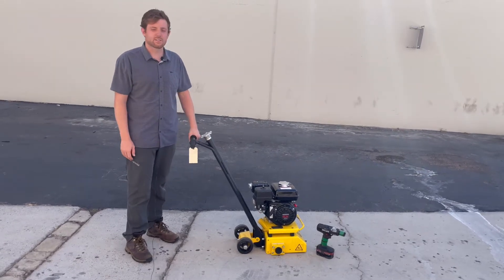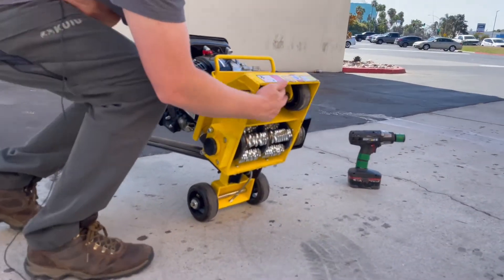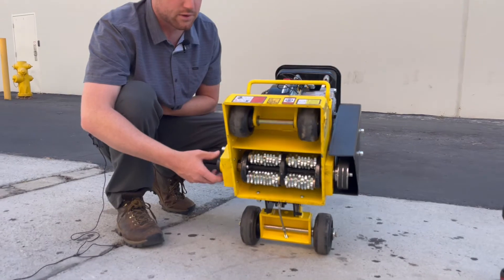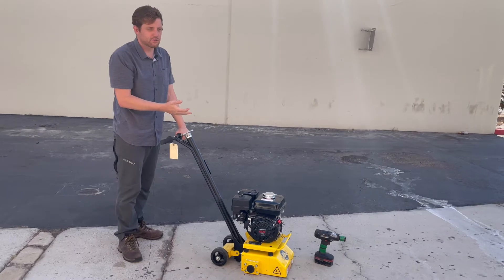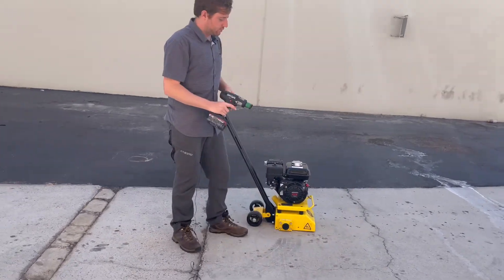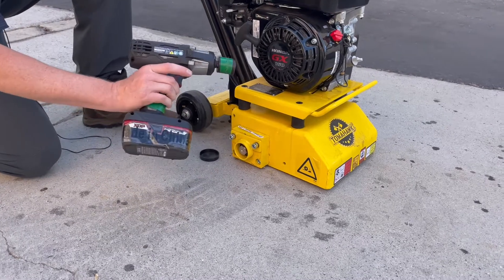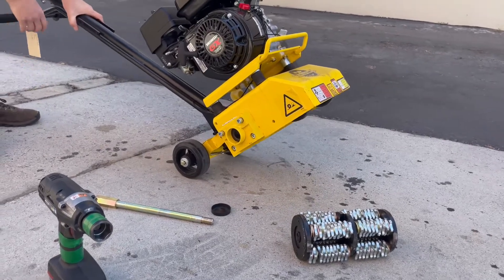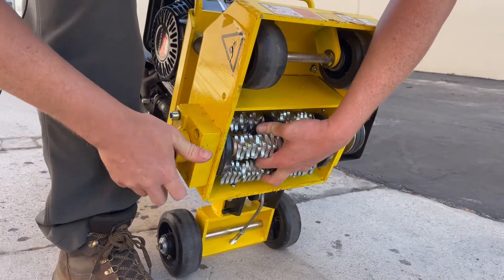How To Remove The Drum Cage Blades On A Concrete Scarifier | South Bay Repair Shop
Tomahawk Scarifiers are a great solution to trip hazards in sidewalks and more! Effectively maximize surface contact with less vibration while improving operator comfort and efficiency. To maintain the longevity of this machine, its important to know how to use the drum cage blades properly. Here's how:

Cutting Drum Removal:

1.    Rotate the scarifier to rest on the handle bar.
NOTE: Never rest on the back of the handle bar
2.     Find the shaft cover, and retaining screws.
3.     Remove the shaft cover and cage, use 9/16 wrenches and/or sockets to rear retaining bolt and loosen the front retaining bolt.
4.     Remove the shaft, retaining plastic cover from belt guard and expose the shaft.
5.     Use a 15/16-inch socket to loosen the outer shaft.
NOTE: Rotate counterclockwise.
6.    Remove the outer shaft while using your index and middle finger to pull the retaining nut. (show below* missing pictures)
NOTE: Repeat step 6 for the inner shaft, and also the retaining nut.
7.    Take out the Cutting drum as shown, by pushing it away from the belt side and removing the shaft.

B)    Cutting Drum Disassembly:
1.    Find the retaining ring and retaining screws from the cutting drum edges.
2.    Use a 7/16-inch wrench to remove the 3 retaining screws.
3.    Remove the drum retaining ring and the three flat washer spacers

CHAPTERS:
0:00 Intro
0:25 Drum Removal
3:00 Drum Disassembly